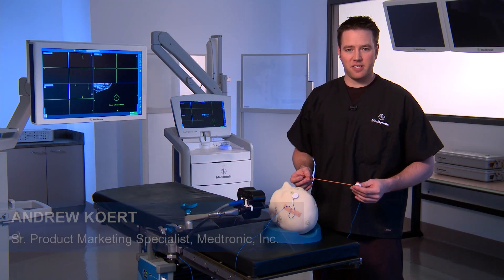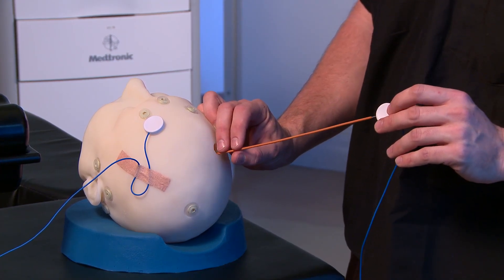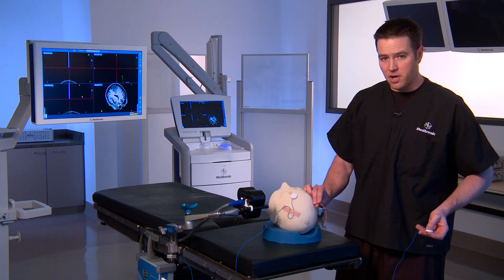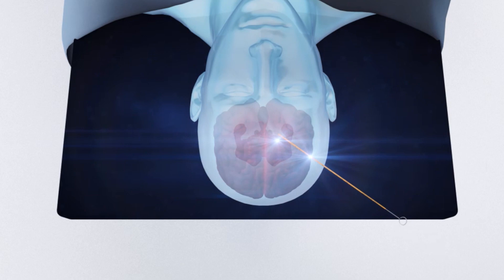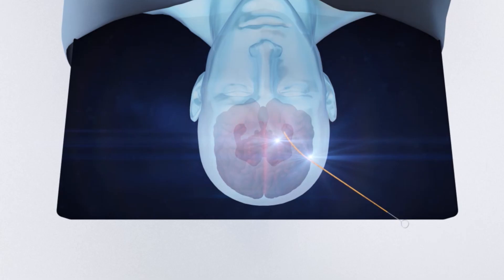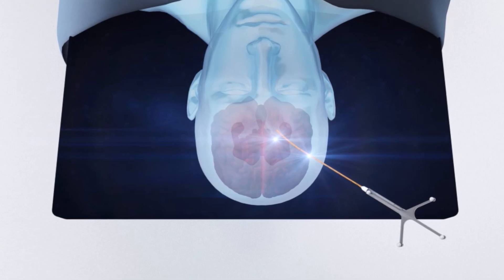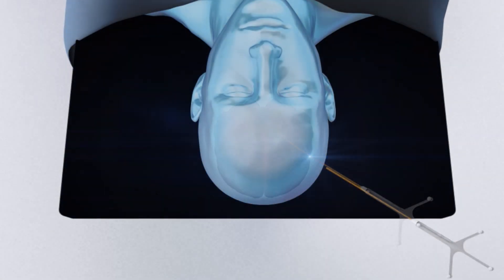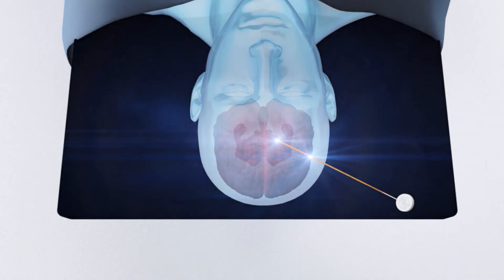Demonstration of Shunt Placement Using StealthStation® EM Navigation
Medtronic StealthStation® EM Navigation used during a shunt placement. For more information on the setup and use of StealthStation® EM technology, go